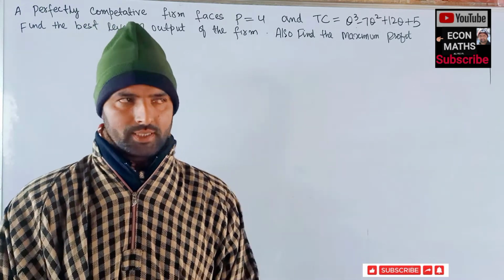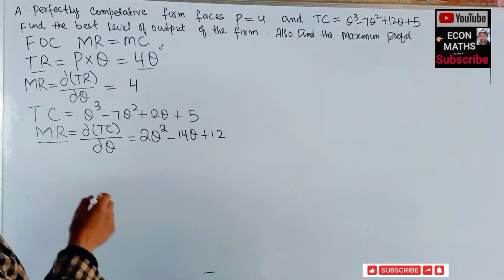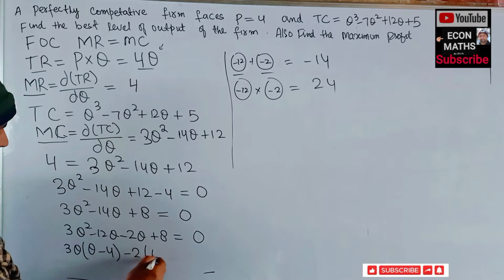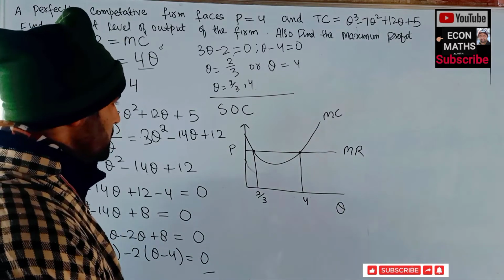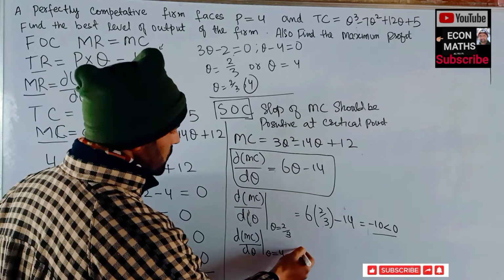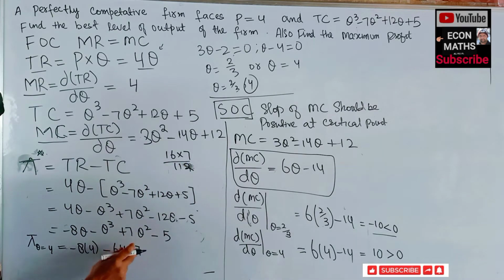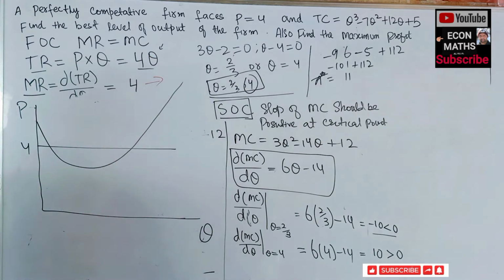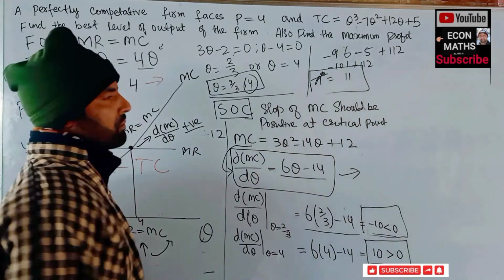profit maximization condition for a perfectly competitive firm.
In this video we will try to solve a question on the revenue maximization of a firm. .we are given a demand function at a cost function and we were told to find the level of output and price which maximizes the total revenue.
The goal of the firm is to maximise profit. Therefore, the firm would be in equilibrium only when it achieves profit maximisation. The total revenue (TR) function of the firm gives its total revenue as a function of the quantity of output sold (q), i.e., TR = TR(q).

The total cost (TC) function of the firm, on the other hand, gives us total cost as a function of the quantity of output produced (q), i.e., TC = TC(q).

There are two conditions for profit maximization
FIRST ORDER CONDITION
That is, if the firm is to obtain maximum profit, it would have to equate its MR and MC, or, it would have to remain at the point of intersection between its MR and MC curves.

SECOND ORDER CONDITION
The first order or the necessary condition for maximum profit is also the first order or the necessary condition for minimum profit. That is why there should be an additional condition that should be satisfied along with the FOC. This condition is called the second order condition (SOC) or the sufficient condition for profit maximisation.
according to the SOC for maximum profit under perfect competition, the firm’s MC curve should be upward sloping towards right at the MR = MC point (where the FOC for maximum profit has been satisfied)
JAM ECONOMICS

Mathematical Economics

Microeconomics

IS-LM MODEL